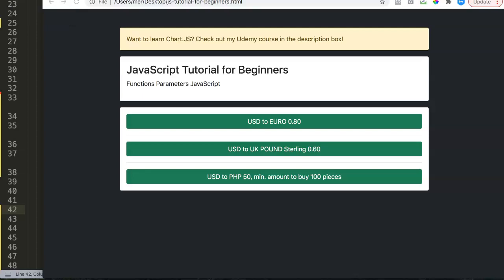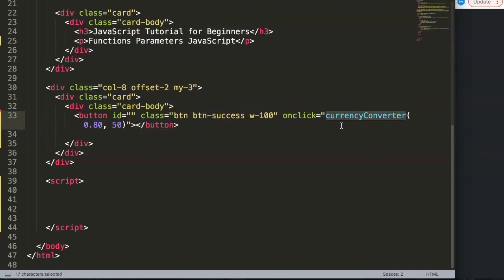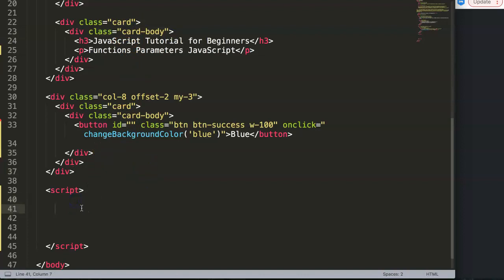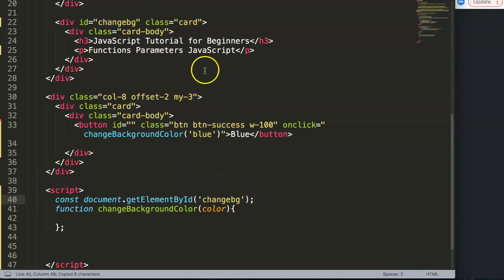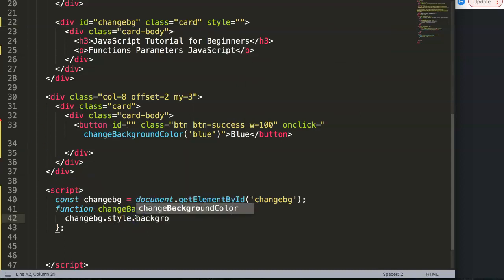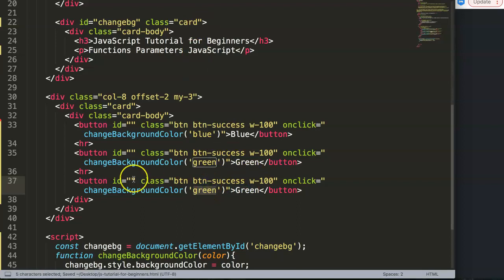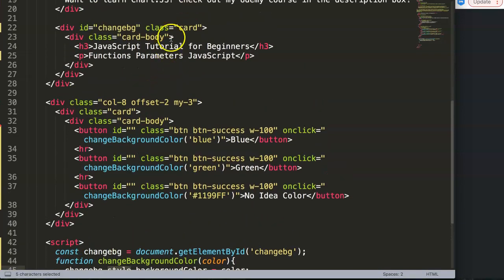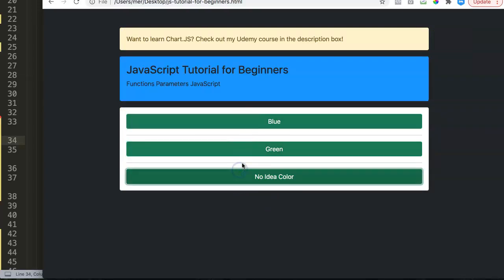Function Parameters Onclick JavaScript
Function Parameters Onclick JavaScript. Once you understand function parameters you will love to know how to combine it with an onclick trigger in Javascript. What we will explore is how to combine it together to build a reusable function with only adjusting it based on the parameter variables. Sounds complicated? Not anyone more once you watch the video! Let's explore!

Chart JS Dashboard Series:
👍 Most Liked Video Series: